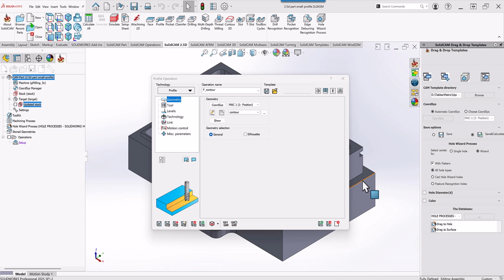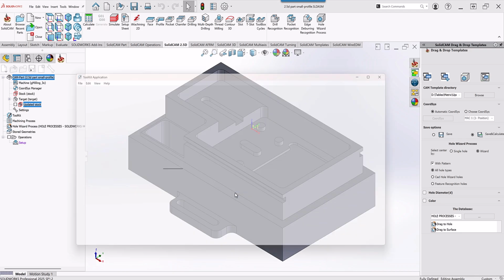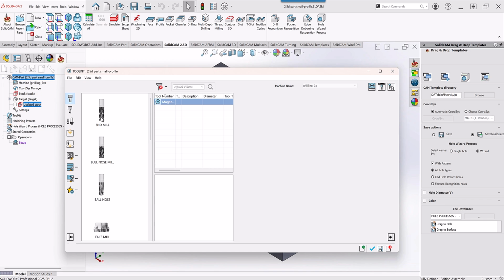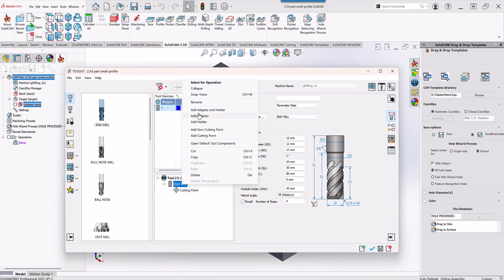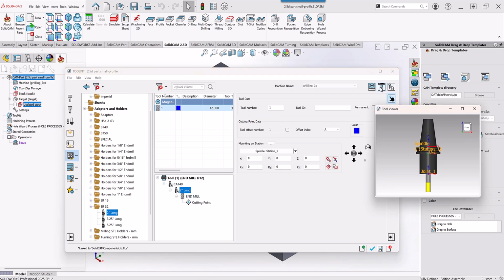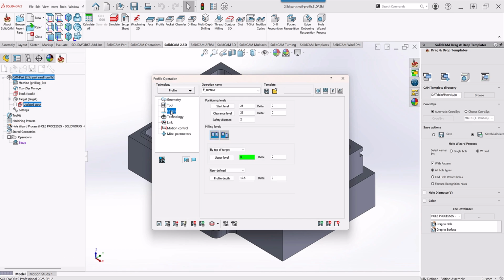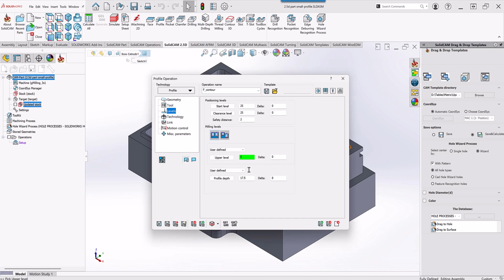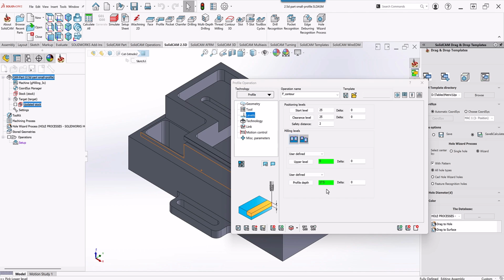02. Profile Operation - Creating a Tool And Defining Levels